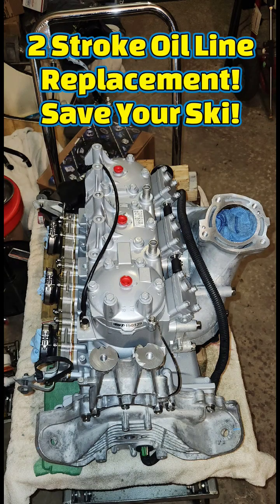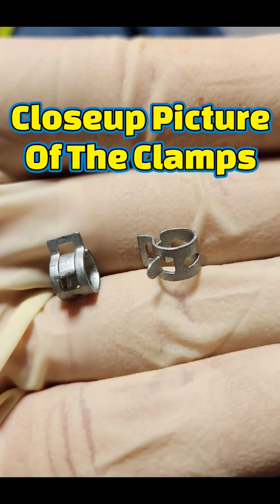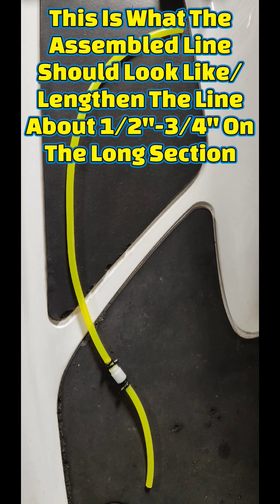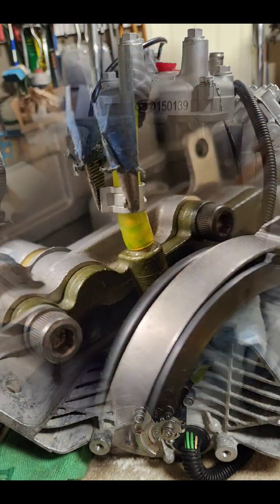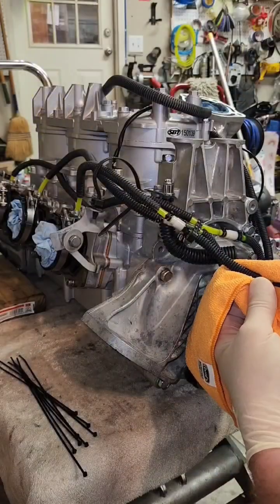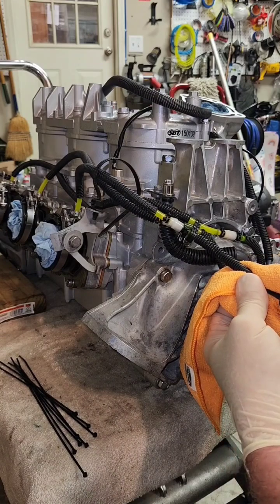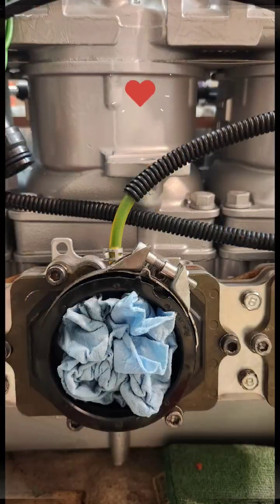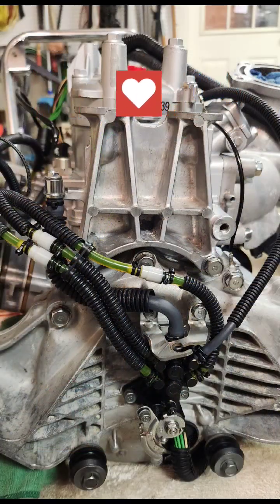2 Stroke Oil Line Replacement! Watch This Now! Prevent Engine Failure!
In this video we show the importance of the 2 Stroke Oil Line Replacement. Are you an owner or considering the purchase of a 2-stroke PWC or Jet boat? Don't miss this essential information about a potentially catastrophic oil line issue that could affect your watercraft's performance and longevity.

Every year, numerous 2-stroke Jetskis and pwc's meet an untimely demise due to a seemingly simple and inexpensive fix. The problem revolves around the oil injection lines, which, over time, can harden and slide off the nipples on the carburetors or intake adapters. When this happens, oil leaks into your watercraft's hull instead of reaching the engine, leading to serious damage, including thrown rods and other engine failures.

To address this issue and protect your investment, it's crucial to regularly inspect and maintain these oil lines. While it may seem like a time-consuming task that involves removing parts of the exhaust system, it's not overly complicated and can potentially save your engine from costly repairs or even replacement.

Moreover, it's worth noting that other brands employ Oetiker clamps to secure their oil lines, reducing the risk of failures caused by lines slipping off, unlike some Yamaha models that rely on zip ties or compression band clamps. Tie straps can be effective and can be used for replacement as long as the lines are serviced regularly and quality tie straps and clamps are used when servicing the lines.

In this informative video, we'll delve into replacing these oil lines and the details involved in the repair. By following these guidelines, you can ensure that your 2-stroke PWC or jet boat remains in peak condition, ready for exciting water adventures without the looming threat of oil line failures. Don't wait until it's too late – safeguard your investment now!

Tools I Used:
West Marine Epoxy Injector Plastic Syringe:

Materials I Used:
Tygon 1/8ID and 1/4"OD Yellow Fuel Hose(Cut To Length):

Yamalube 2 Stroke 2W Engine Oil:

Metal Tab Oil Line Tie Straps:

Dorman 90099 Squeeze Clamps:

OEM Yamaha Oil Injection Check Valves:

00:00 Introduction
00:10 Metal Hose Clamps
00:21 Assembled Line Installed
00:33 Oil Line Injecting/ Priming
00:49 Cyl. #1 Oil Line Completely Filled/ Primed